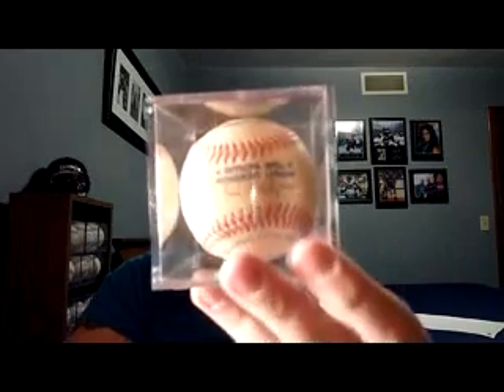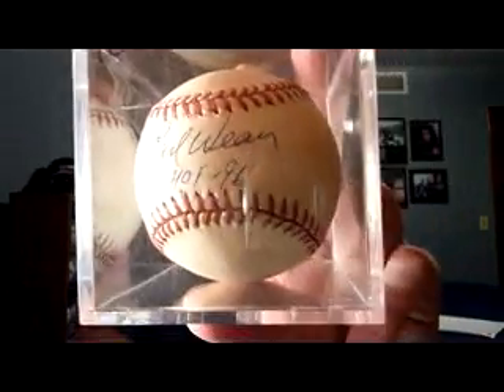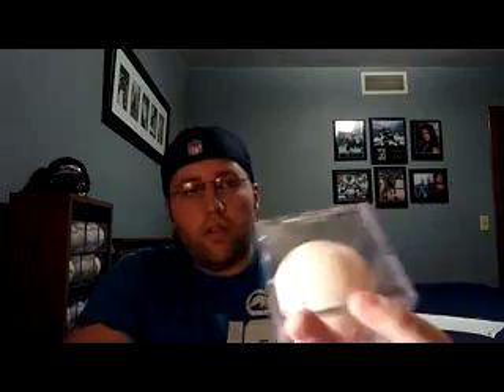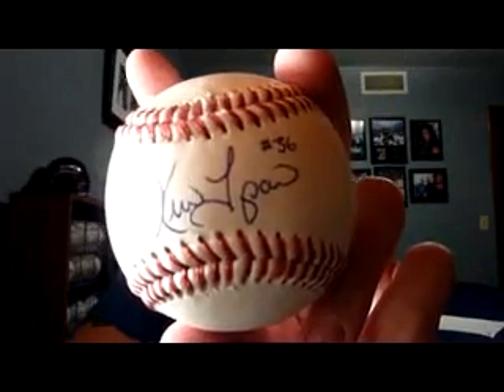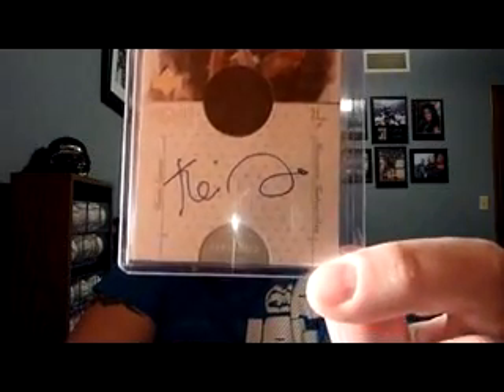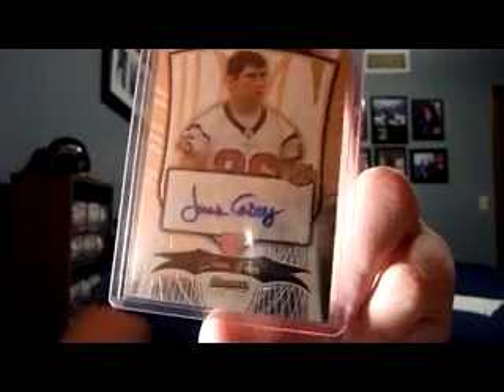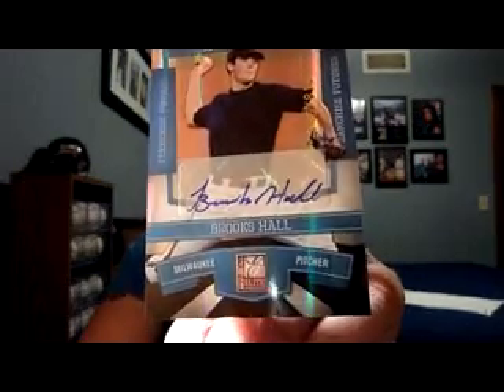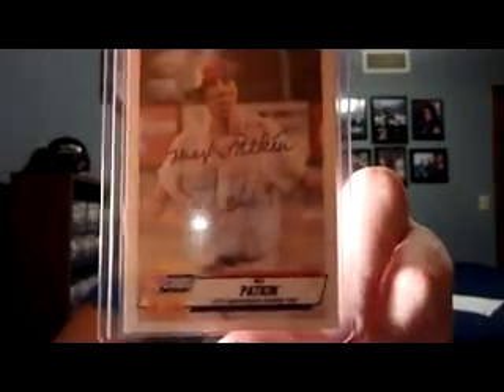3/14 - 3/19 MoTown Mail & Card Show Pickups